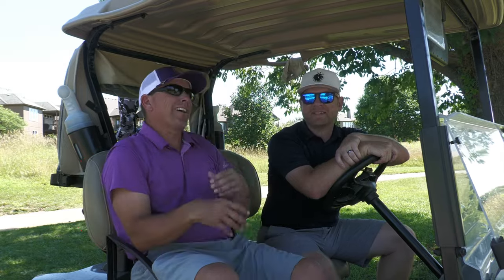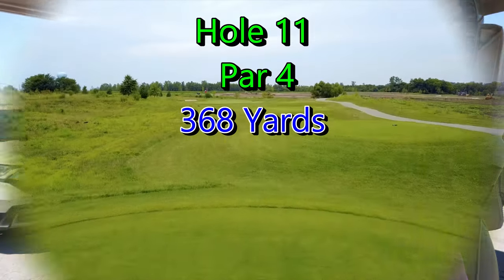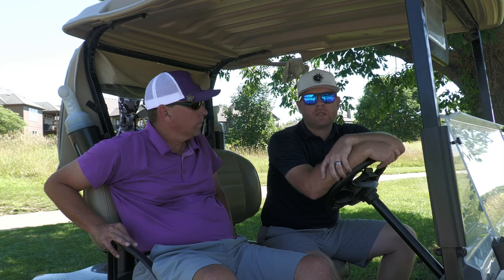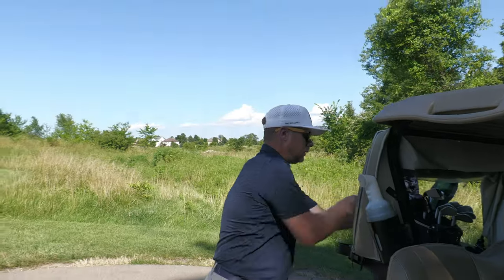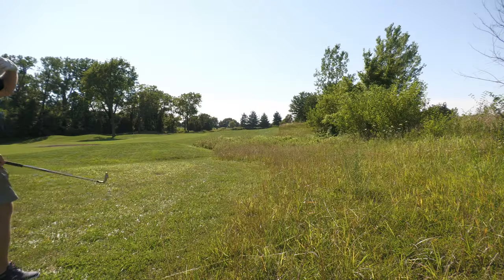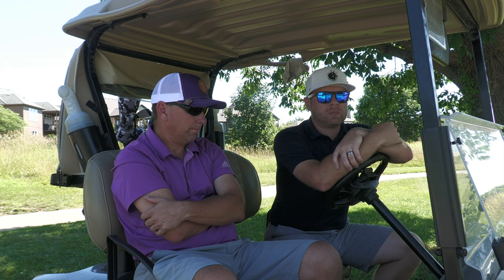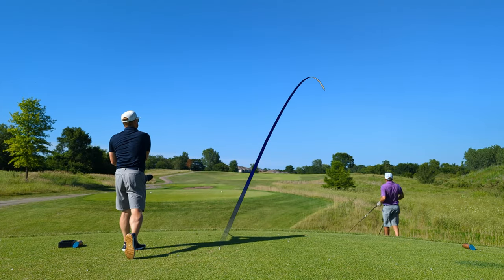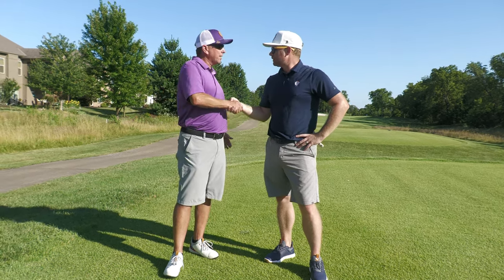GOLF PRO JT WATSON VS FIREFIGHTER CAPTAIN STEVE | 9 Hole Match Play at Falcon Lakes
Thanks to JT Watson from Imperial Golf KC for being on the channel and sharing his story. Go follow JT on his Instagram and if you are in the Kansas City area and would like to improve your game contact Imperial Golf KC.

In January 2020, I embarked on a journey to create a YouTube channel dedicated to raising awareness about critical issues facing firefighters, such as post-traumatic stress (PTS) and occupational cancer, all through the lens of the game of golf. My mission is to shed light on these challenges, as PTS is a very real struggle in the first responder community. My hope is to make a meaningful impact, reaching at least one person who can benefit from this message.

My name is Steve Pope, and I’ve proudly served as a firefighter with the Kansas City, Kansas Fire Department for 27 years and the Merriam Fire Department for 1 year. As an avid golfer, I’m excited to combine my love for the game with my commitment to raising awareness about these important issues.

Golf has been a source of joy for me, especially as I navigate my own experiences with PTS, which have affected my family life and daily coping. If you’re a firefighter, first responder, military member, or simply a golf enthusiast looking to join me on the course, I invite you to reach out. Together, we can foster connection, support, and understanding.